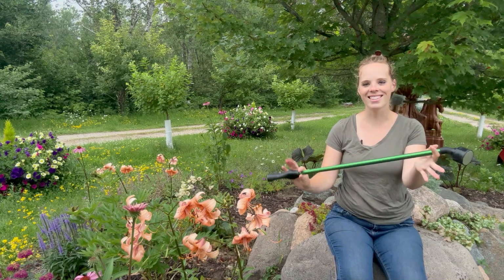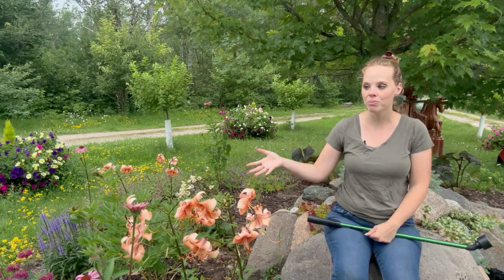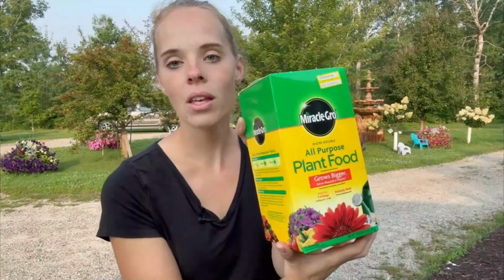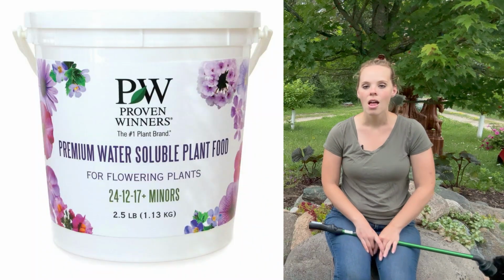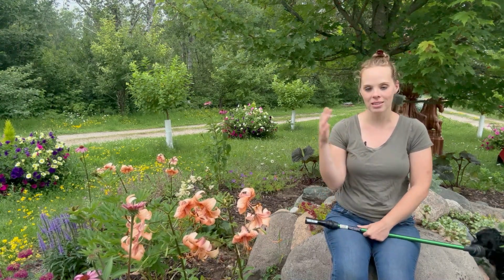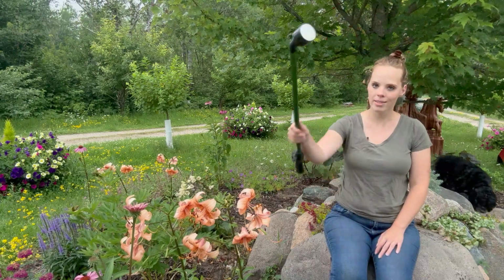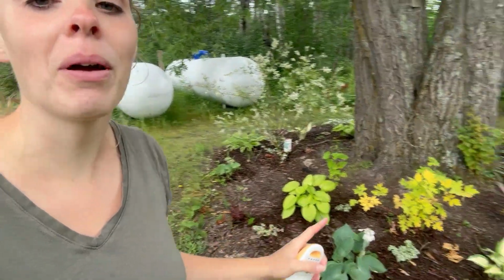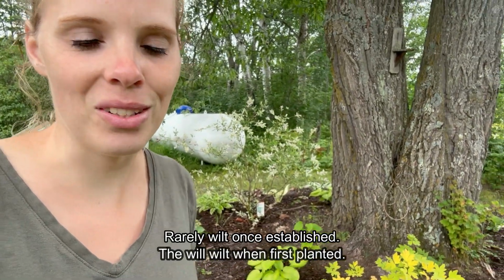My Watering & Fertilizing System For A Heat Wave! | Simply Bloom